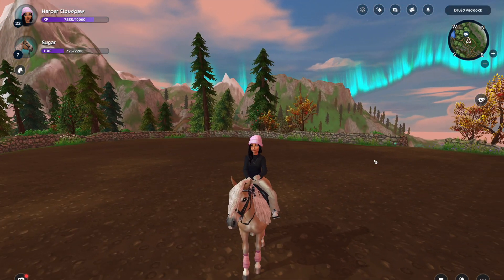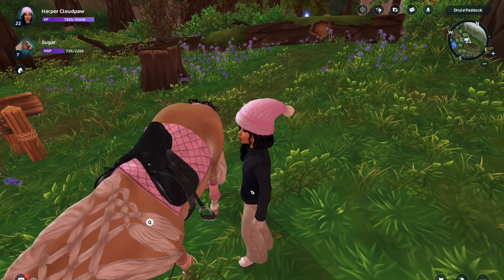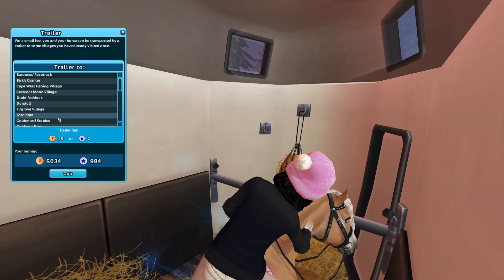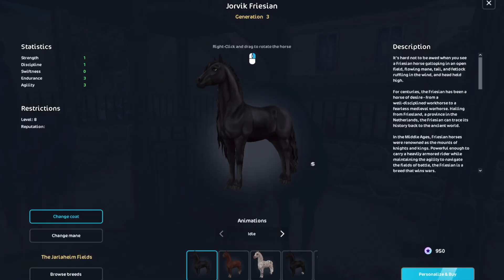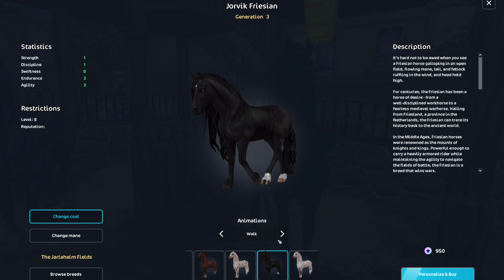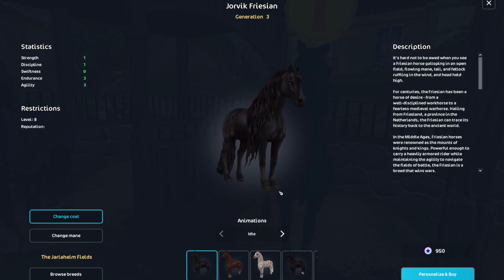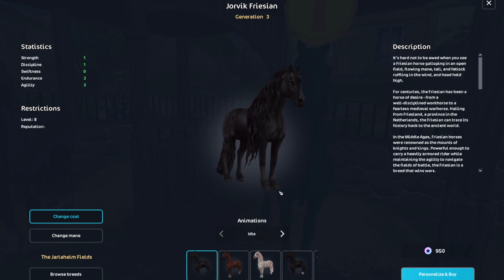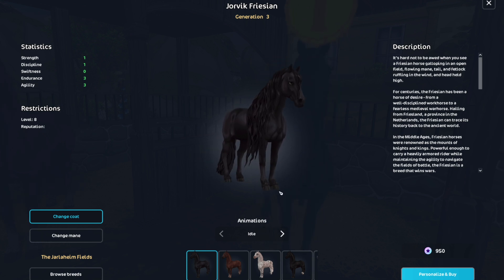finally buying a friesian!! - star stable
I hope you enjoyed this video! I really hope to start posting more often and potentially start a Minecraft series soon!